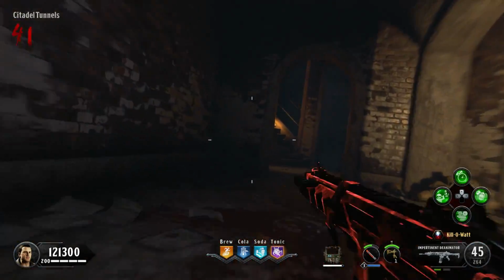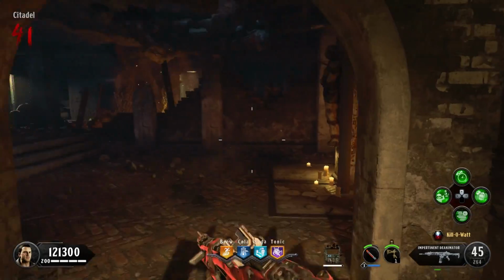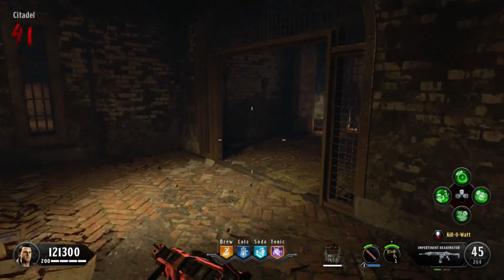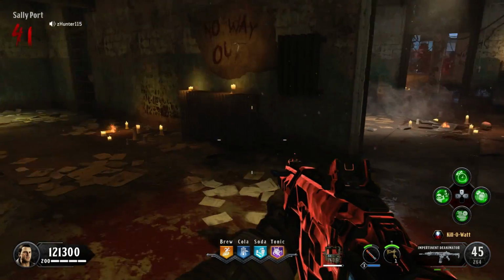Easy Guide To Complete "Morse Code" Step On Solo - Blood of The Dead (Black Ops 4 Zombies)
This is an in-depth guide on how to complete the morse code step on solo.